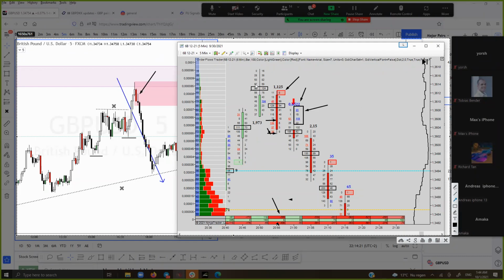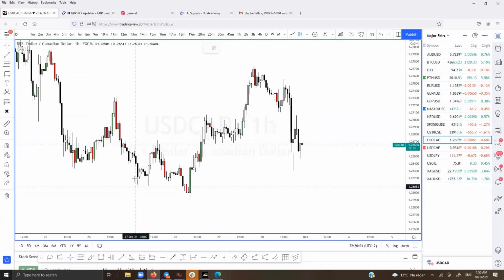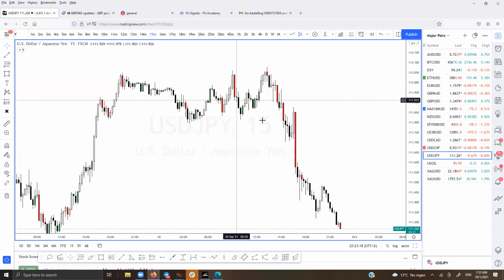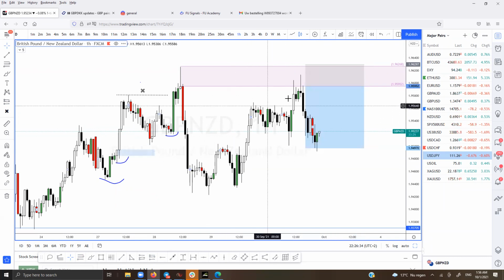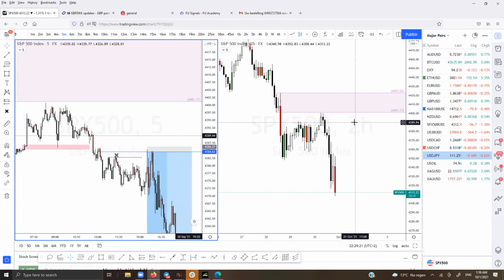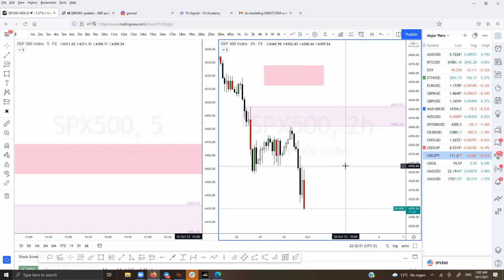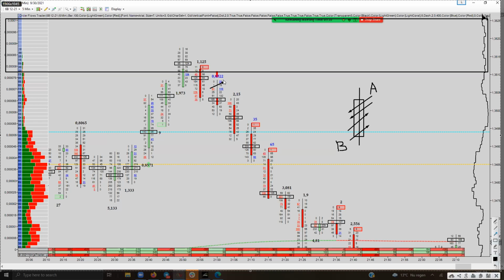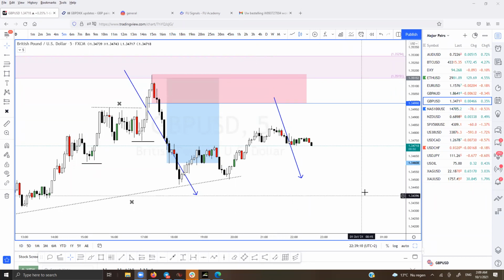2021 09 21 Oderflow Zoom Session